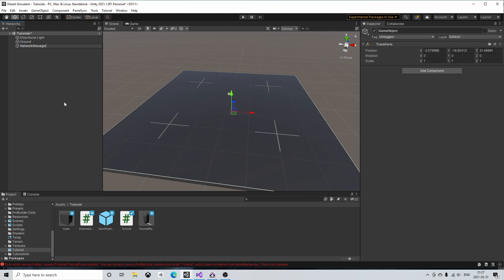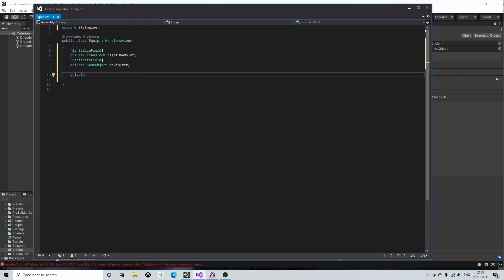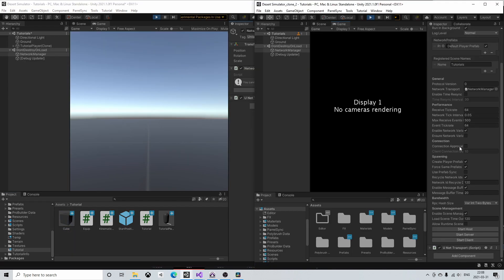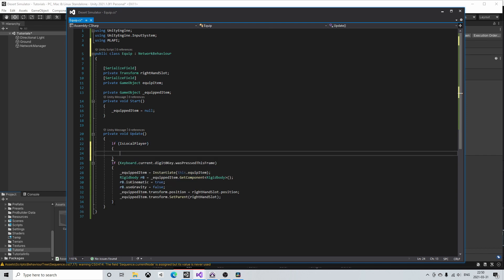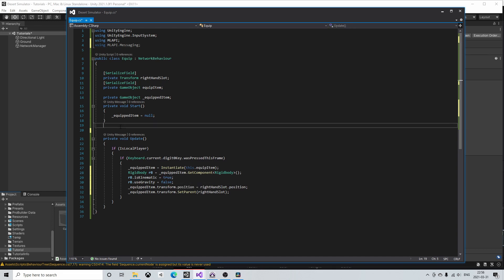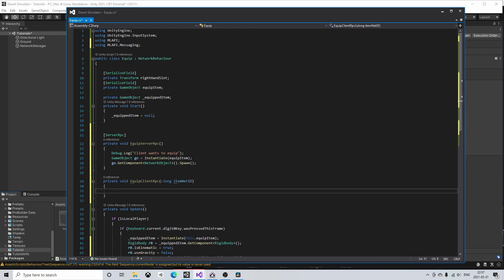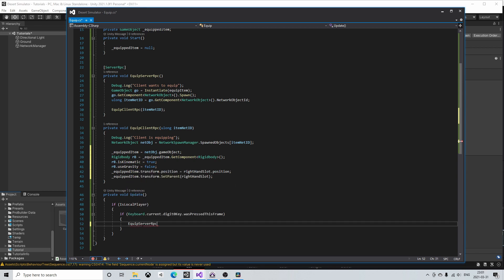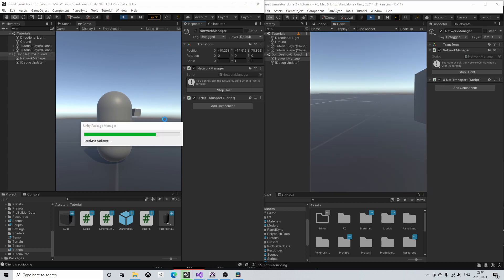Unity Multiplayer Tutorial: Spawn and Equip Items Using Unitys New Multiplayer System (MLAPI)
In this tutorial we will go through how you can use Unity's new multiplayer system to spawn and equip items.